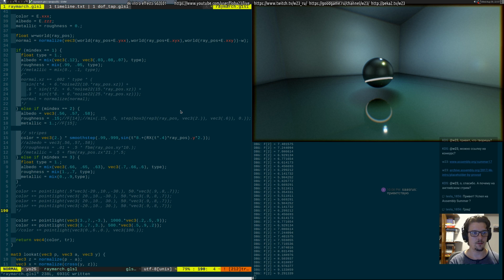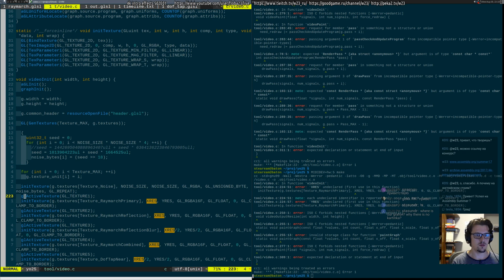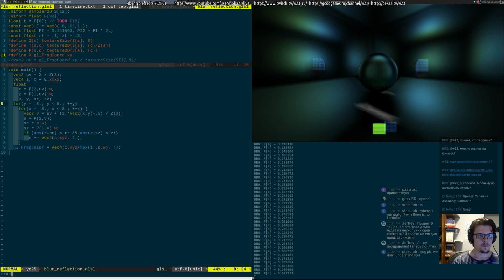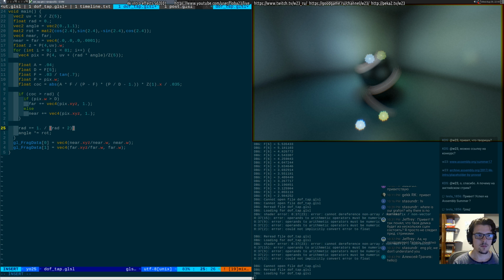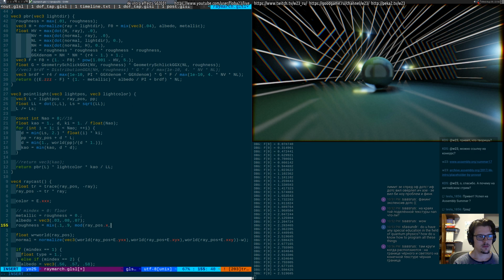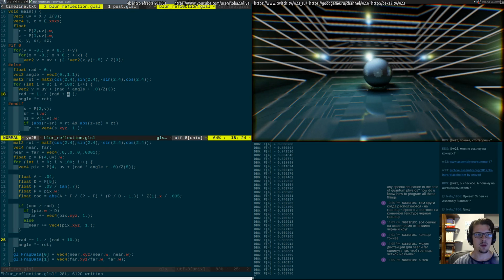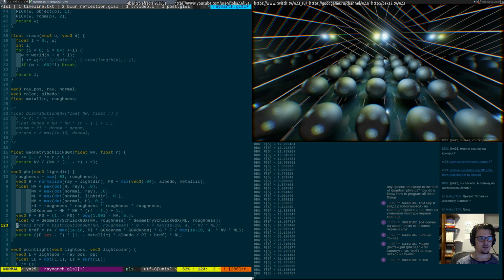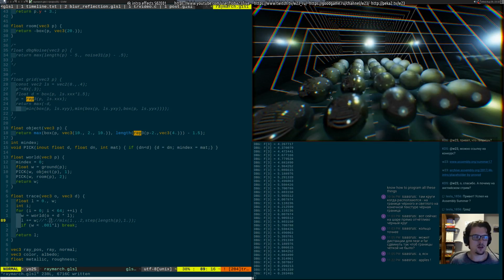[EN] Making a 4k intro S02E01: demo effects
This time I'm making a few effects for a new 4k intro.